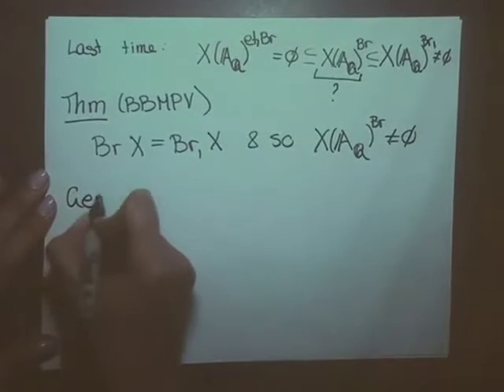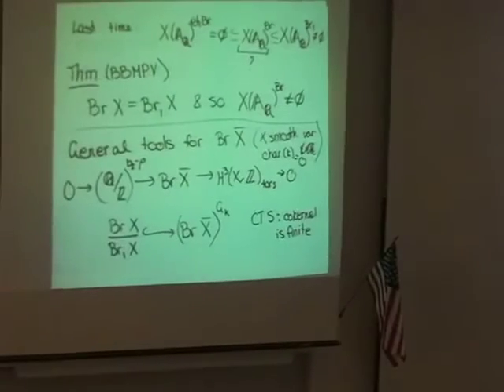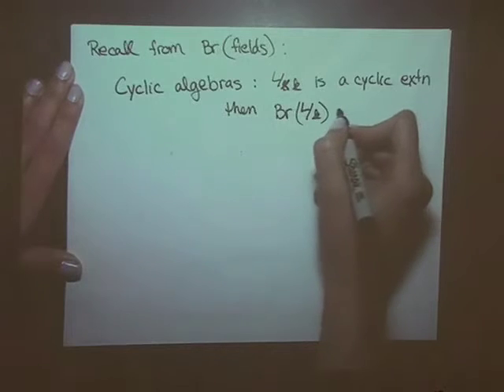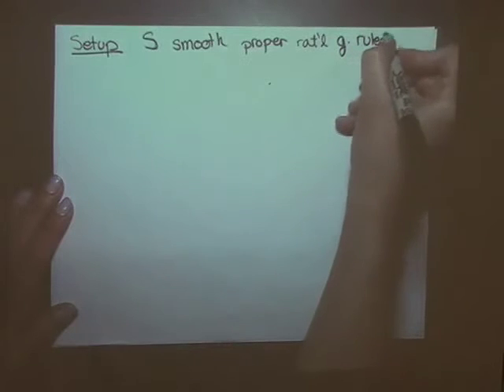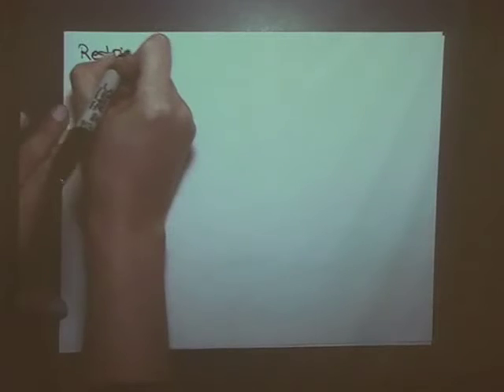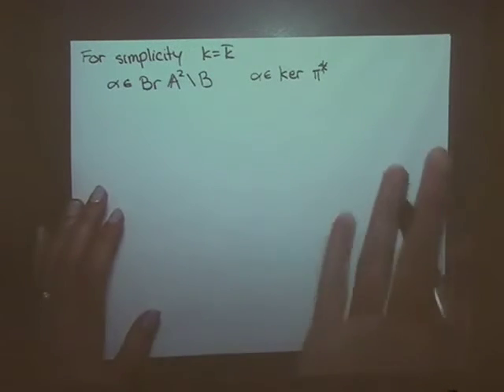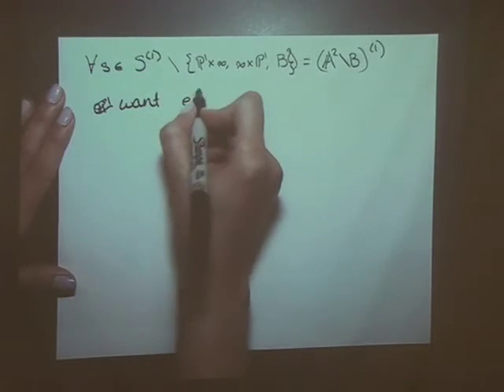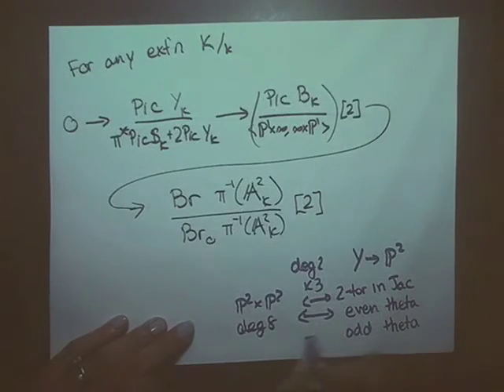Rational points on surfaces (Bianca Viray) 5-5